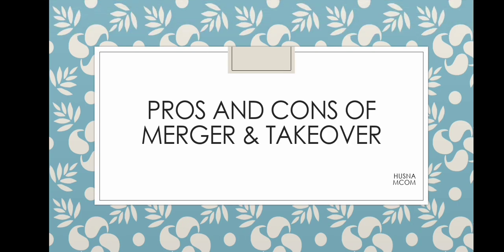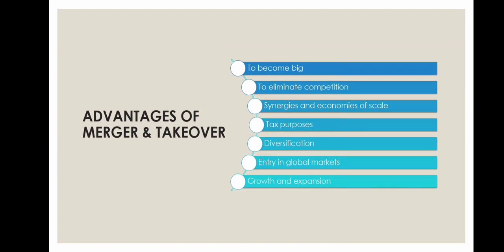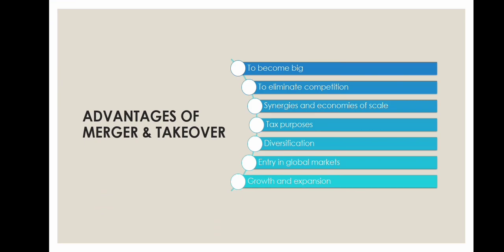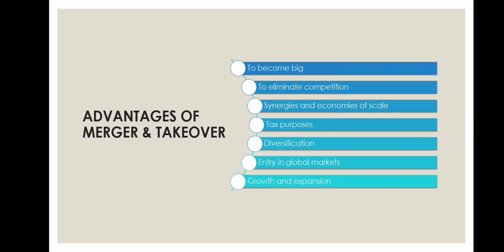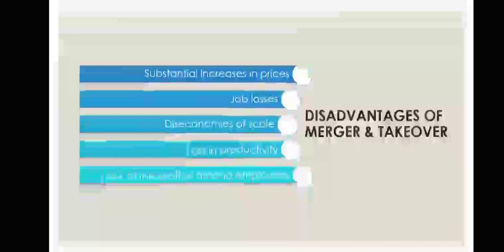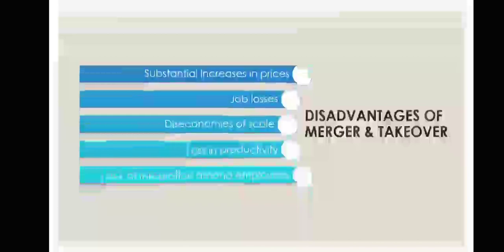PROS AND CONS OF MERGER AND TAKEOVER- STRATEGIC FINANCIAL MANAGEMENT